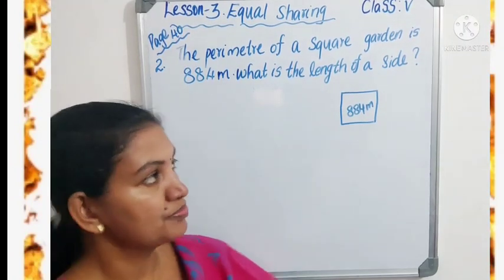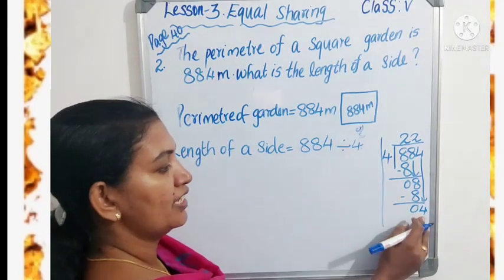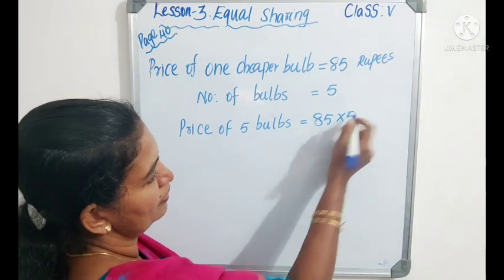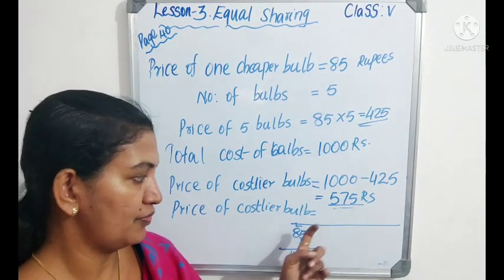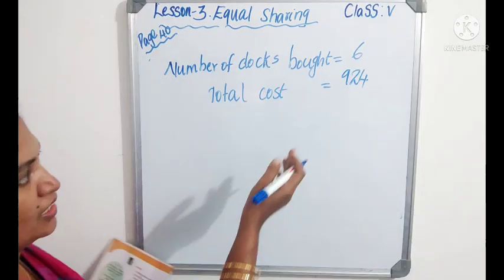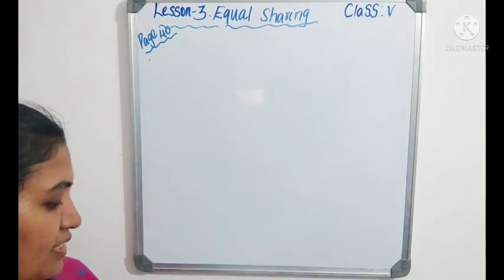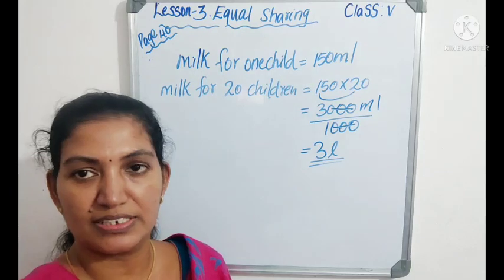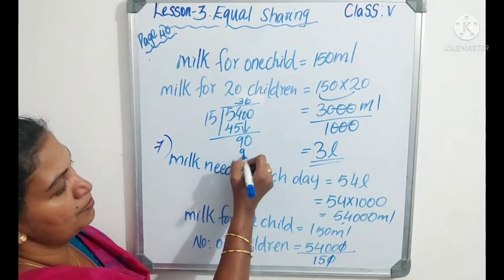STD 5, Lesson 3 Equal Sharing Word problems (page 40)